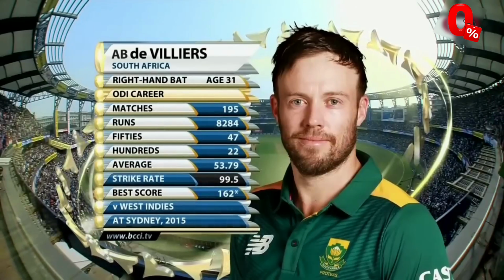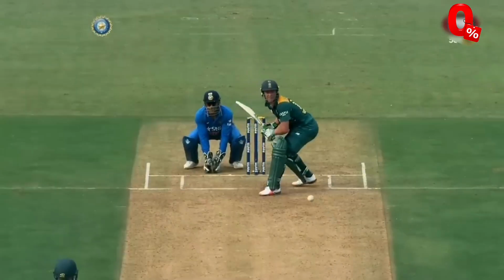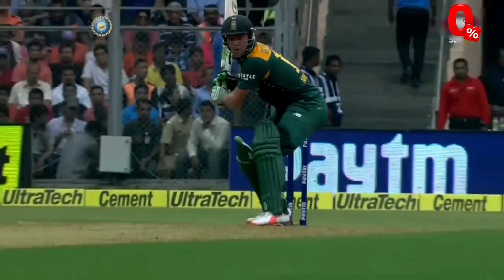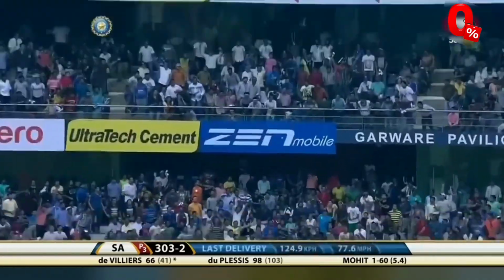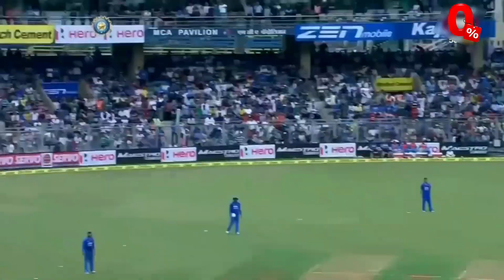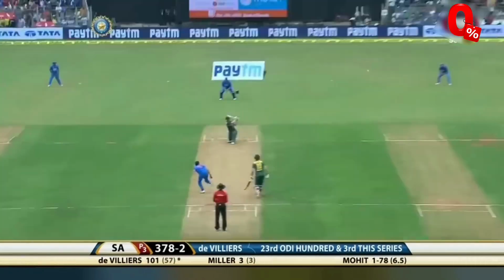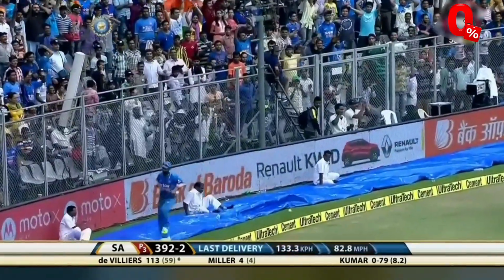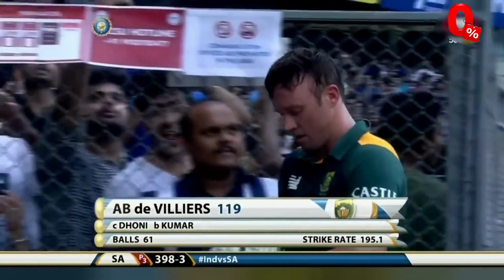AB DE Villiers vs MS Dhoni ab DE Villiers good batting 119(61)